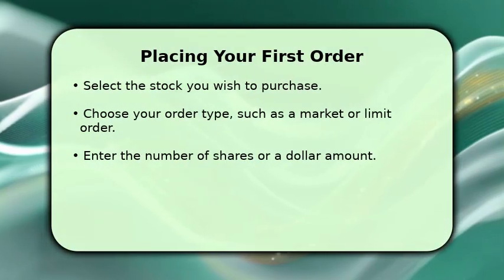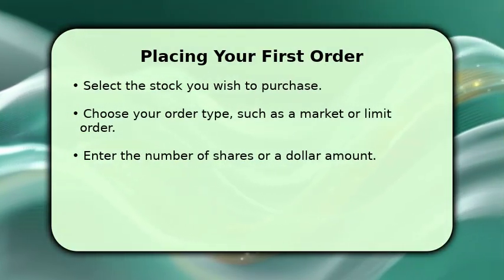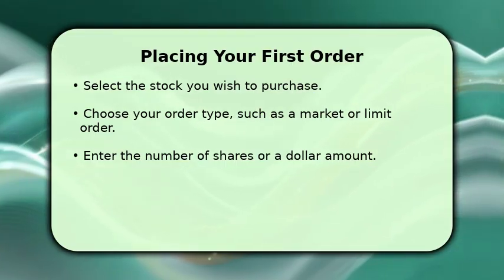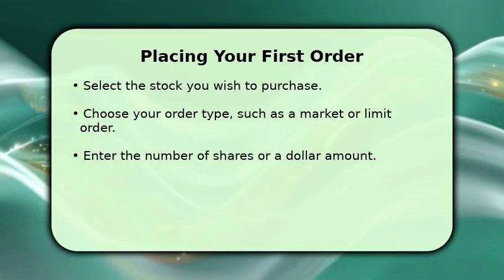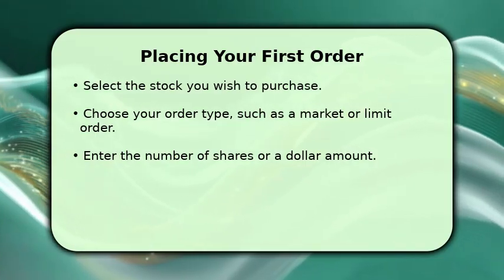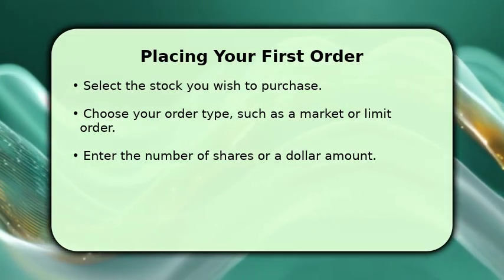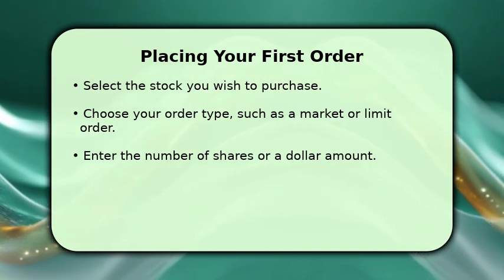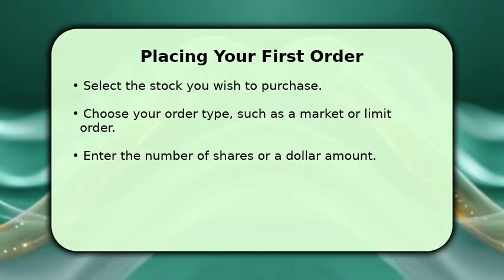How To Buy Stocks With Robinhood (Full Guide)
▸ (f) In this comprehensive guide, we'll walk you through the step-by-step process of buying stocks with Robinhood. From creating an account to executing your first trade, we'll cover everything you need to know to get started. Whether you're a seasoned investor or just starting out, this video will provide you with the knowledge and confidence to take control of your financial future.

how to buy stocks on robinhood, robinhood stock trading guide, buying stocks for beginners, robinhood investment app review, stock market investing tutorial, robinhood commission free trading, how to invest in stocks with robinhood, robinhood stock buying process, beginner's guide to stock trading on robinhood, robinhood stock market education